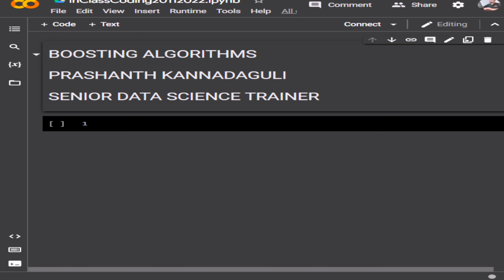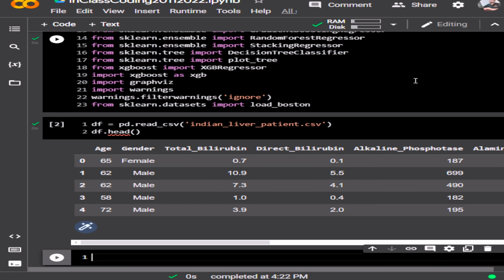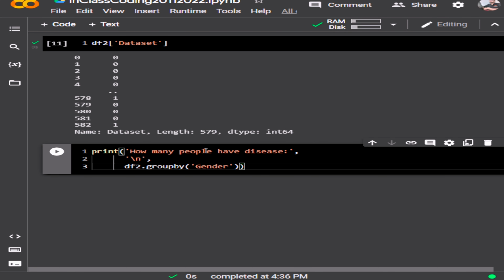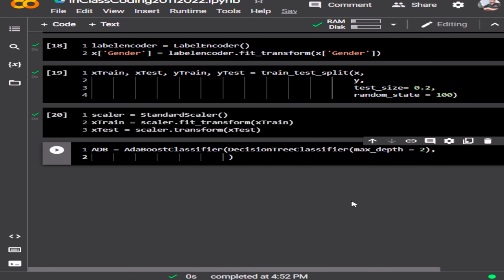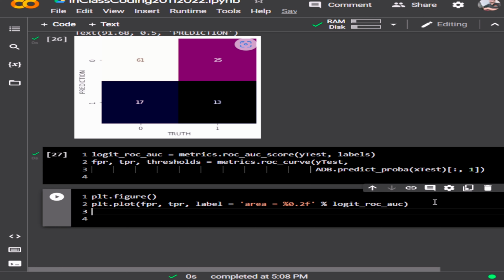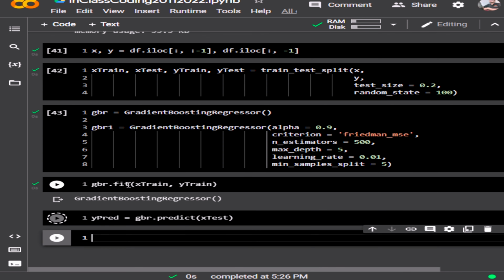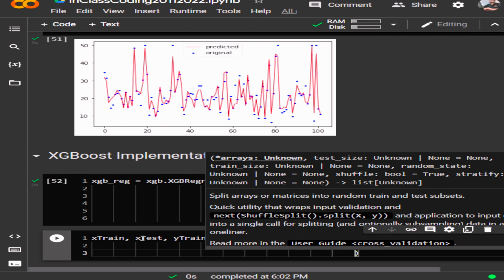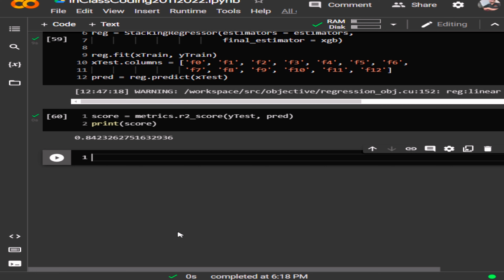ಧಾರಿಣಿ ಅಕಾಡೆಮಿ | ML CLASS 11 | BOOSTING ALGORITHMS implementation in PYTHON | DHAARINI ACADEMY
ಧಾರಿಣಿ ಅಕಾಡೆಮಿ
Dhaarini Academy of Technical Education
Bengaluru/Mangaluru/Manipal